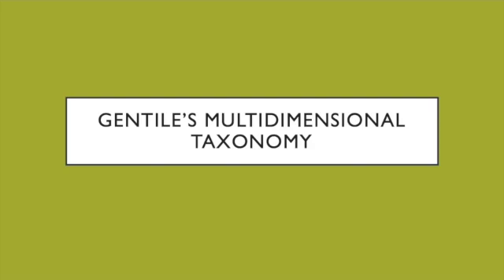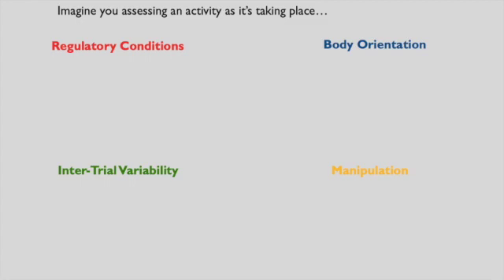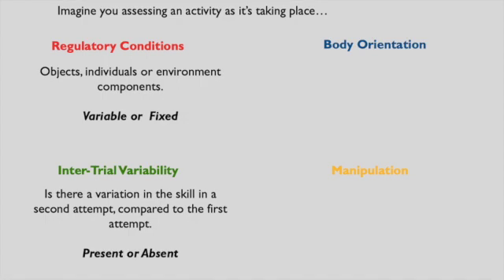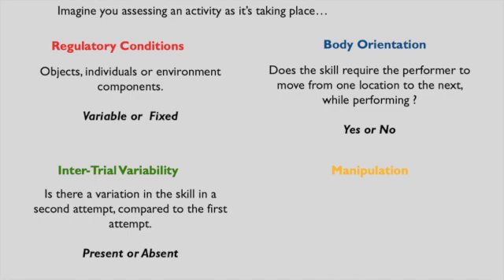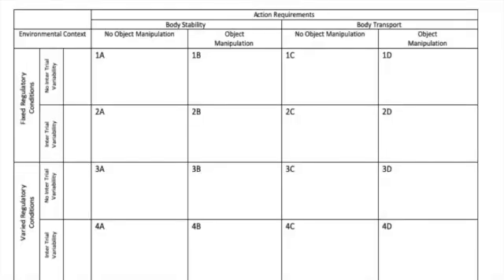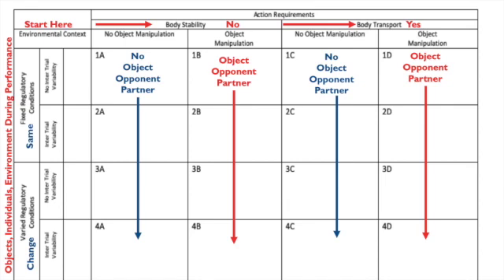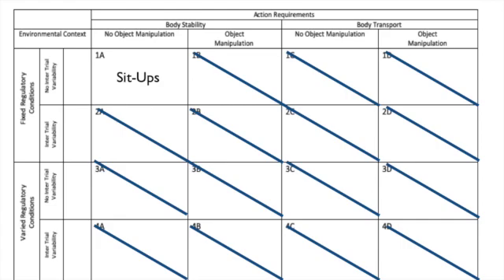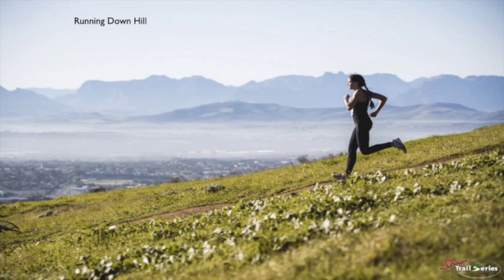Gentile's Taxonomy Explained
This video reviews Gentile's Multidimensional Taxonomy and provides an overview on how to utilize the chart so that you can appropriately categorize any motor skill according to Gentile'sTaxonomy In addition, there are a few examples to help you check your level of understanding.